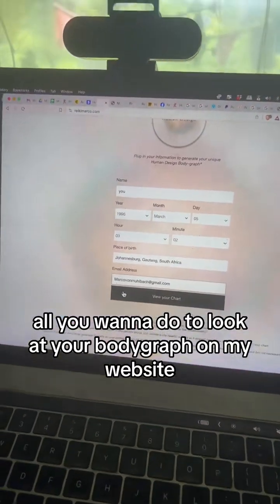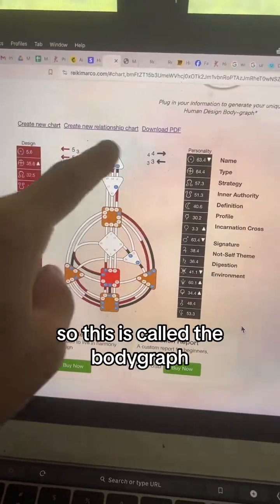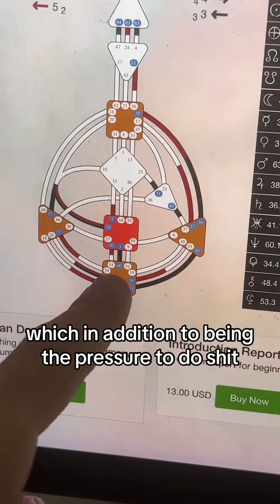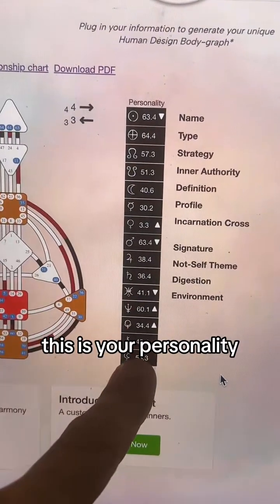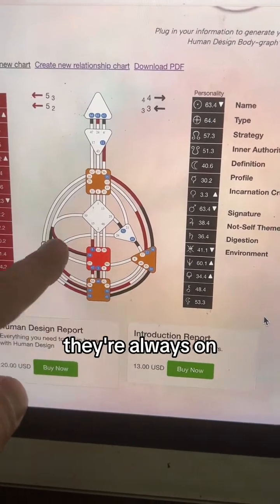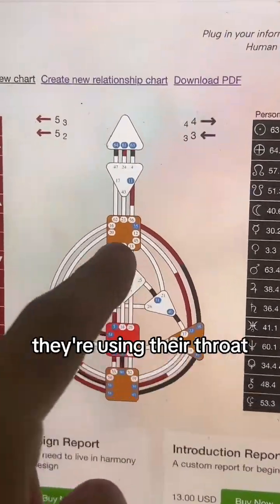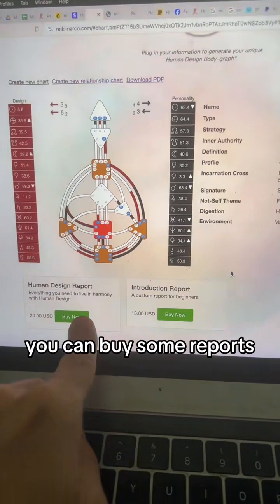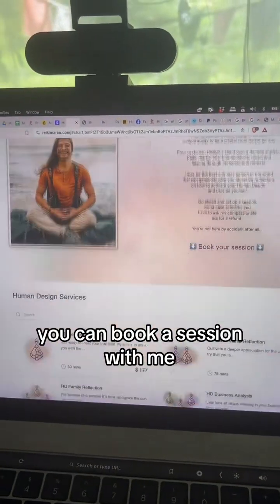This video will explain EVERYTHING you need tonknow about human design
This video will explain EVERYTHING you need tonknow about human design. For now. If youre overwhelmed or confused by the humandesignsystem youre not alone. However that doesnt mean you cant scrap MASSIVE benifits from it! Start by learning more about your Type, strategy, inner authority, profile, and center definition. All of which are part of the reports avalible on my site! Dont forget to tune in on the discord for my daily transit updates! Let me lnow if you have any questions in the comments and ill do my best to answer!